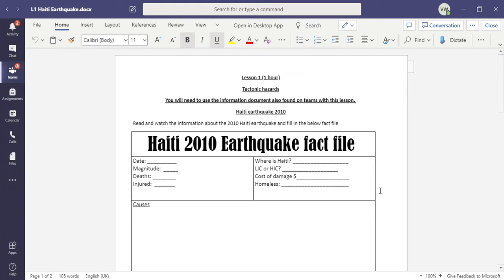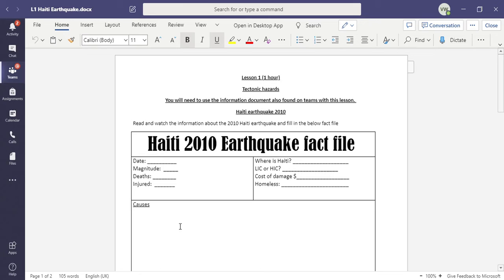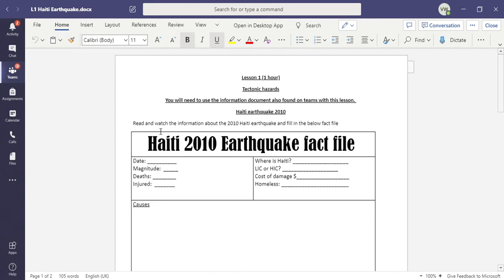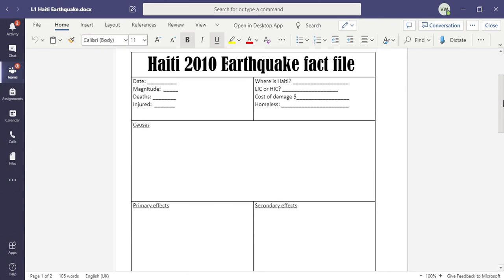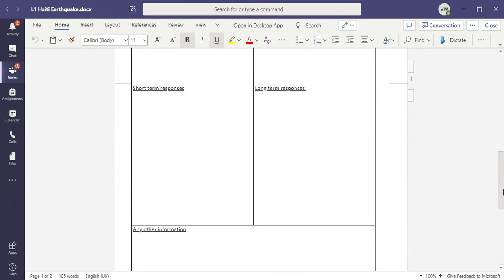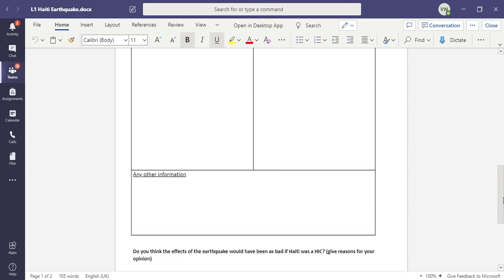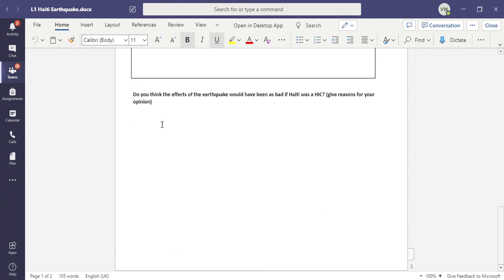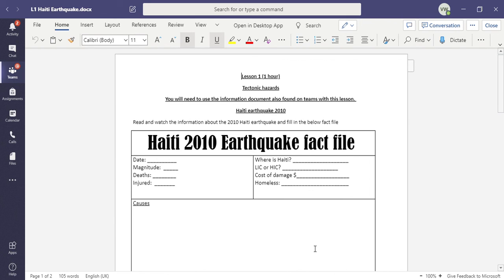Year 8 hazards lesson 1 - Haiti 2010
Help for lesson 1 of the year 8 hazards topic